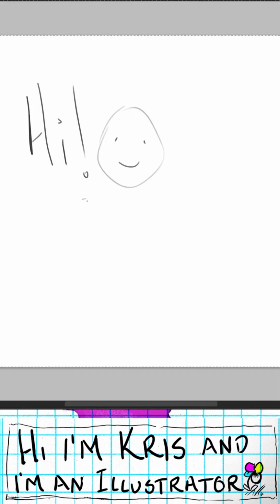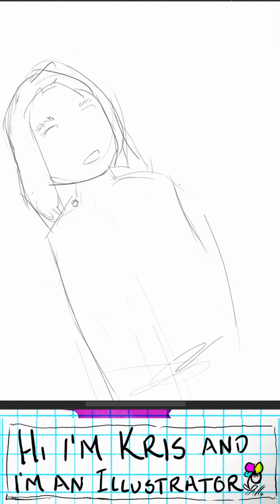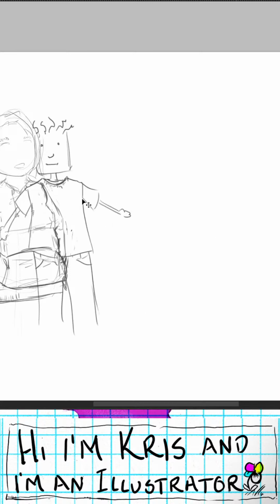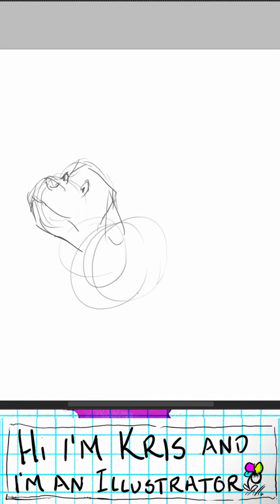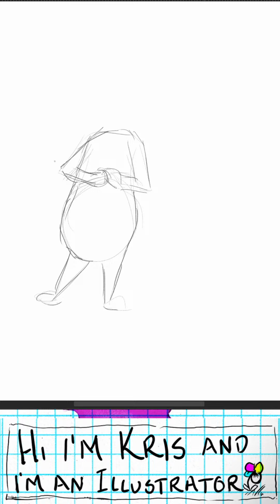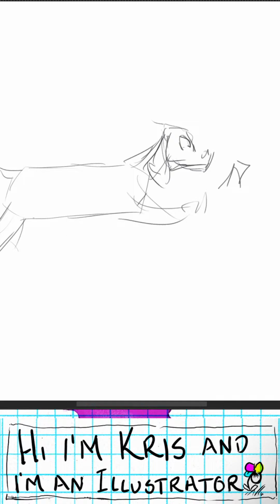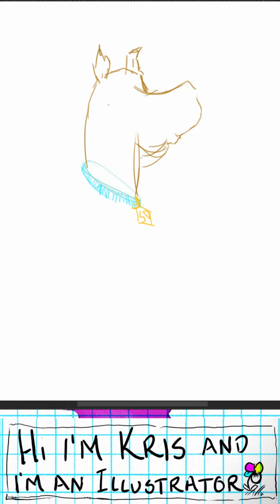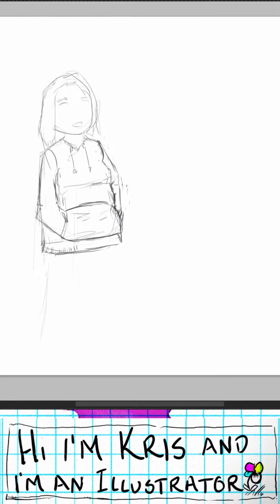Day 29 ♡ Sketching Every Day in May! ♡ Computer Sketch!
Doing some computer sketching today with the graphics tablet. No plan on what to sketch today